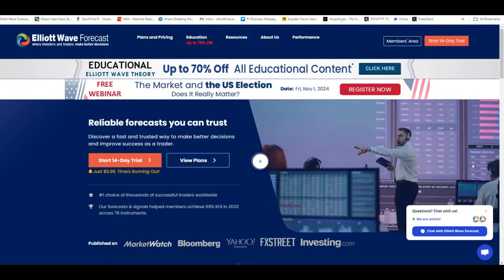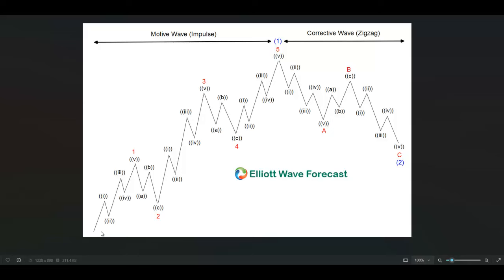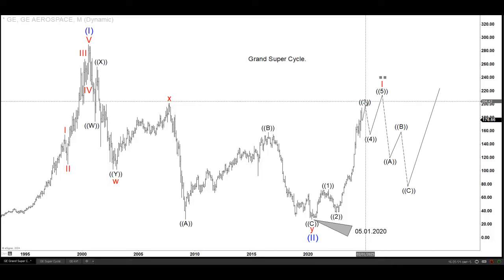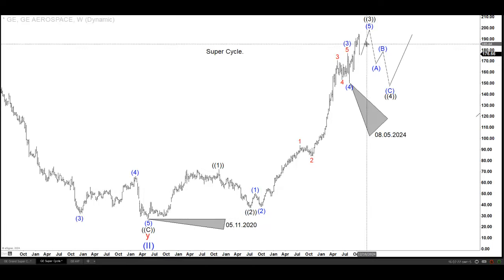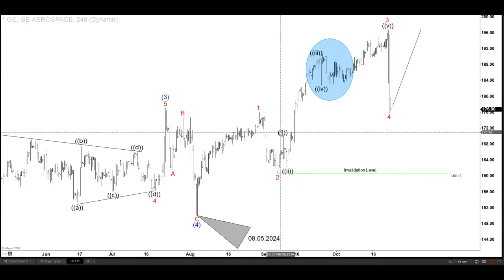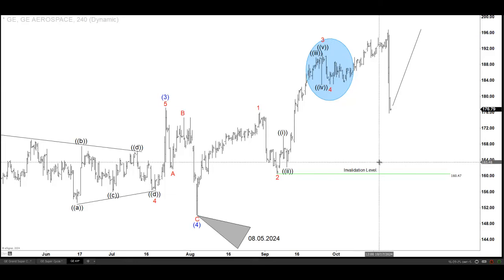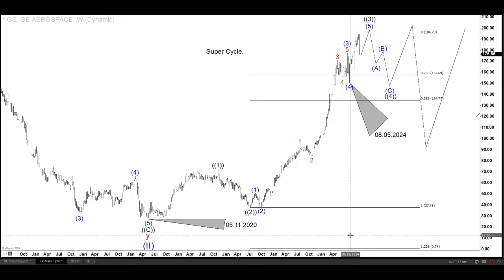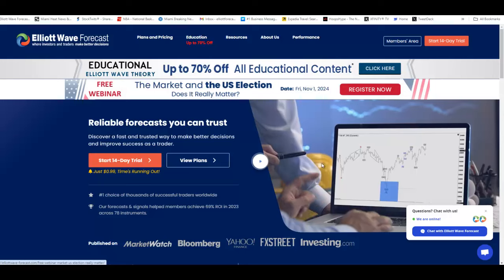General Electric (GE) Soon Enters Wave ((4)) and Presents Buying Opportunity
To learn more about Elliott Wave, check out our Educational classes and sign up for a 14-day Trial At EWF, we cover 78 instruments in different asset classes from forex, commodities, indices, stocks, ETFs, and crypto-currencies. We provide Elliottwave forecast in 4 different time frames, a Live Trading Room, a 24-hour chat room, live sessions, and much more.

✪ Important Tags